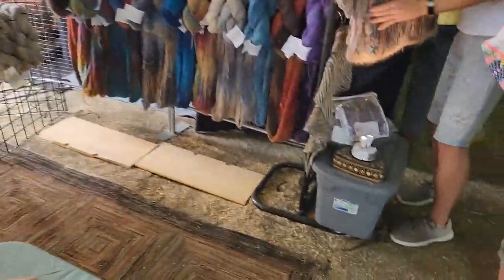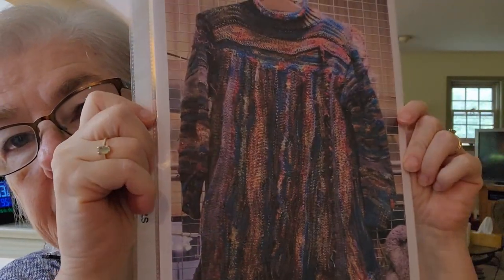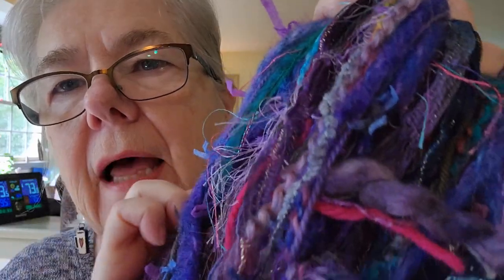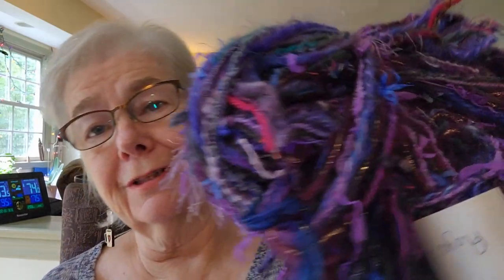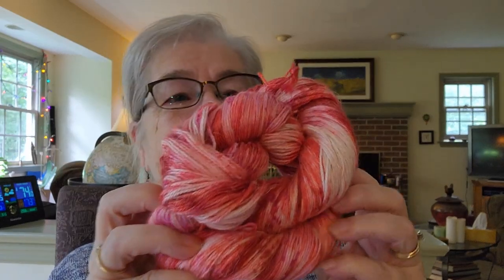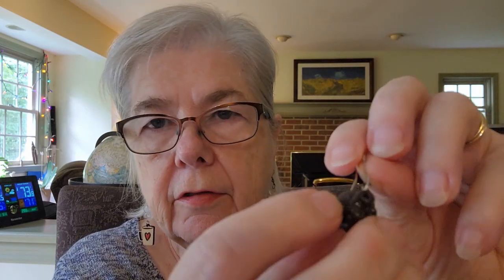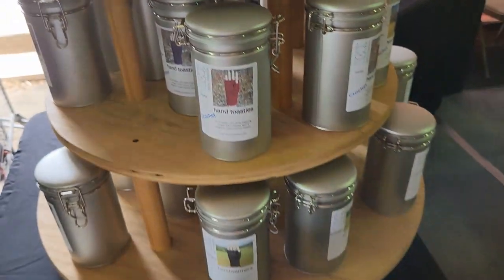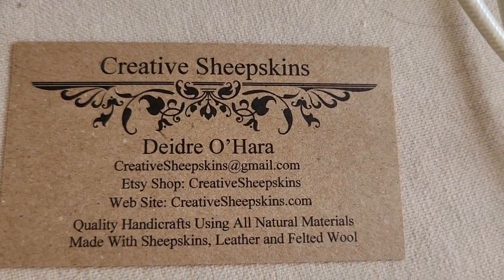Coronavlog #1201 11Sep2023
Welcome to the Flame and Fiber CoronaVlog! I am Barbara and you can find me on Intagram and Ravelry as DeevaaS.

I will be putting the websites of the yarny things here shortly. Check back later.